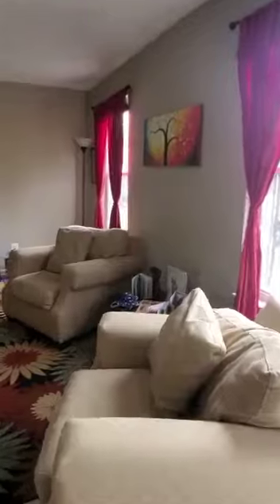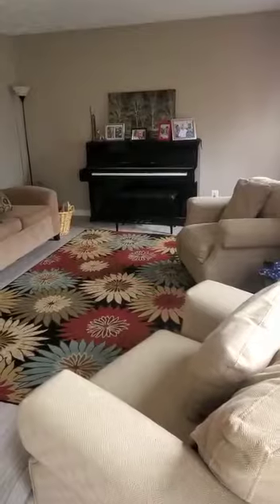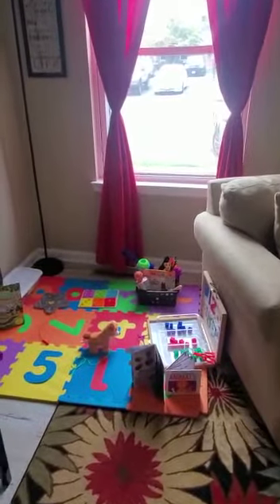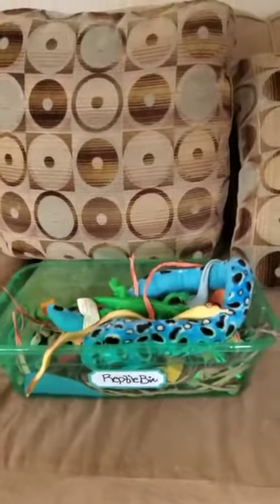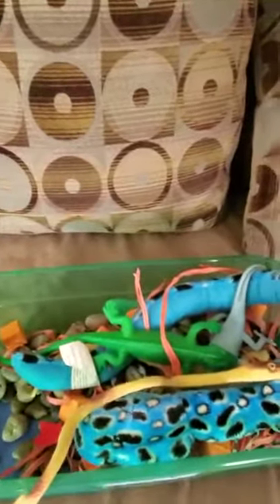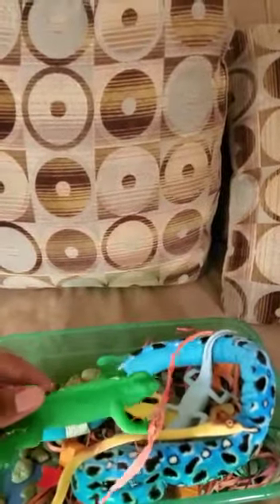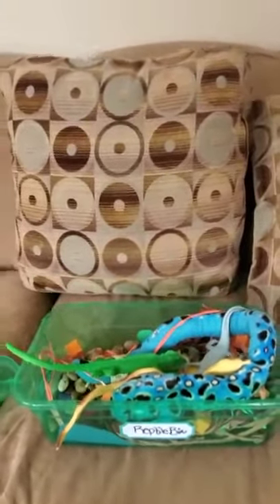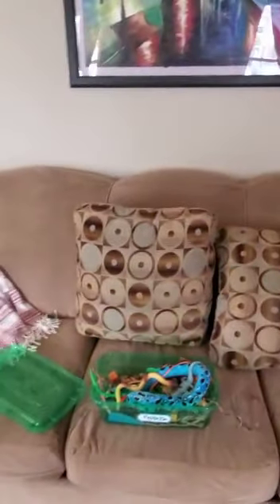'Hidden Storage': Keeping Things Neat at Home!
Video from Jasmin